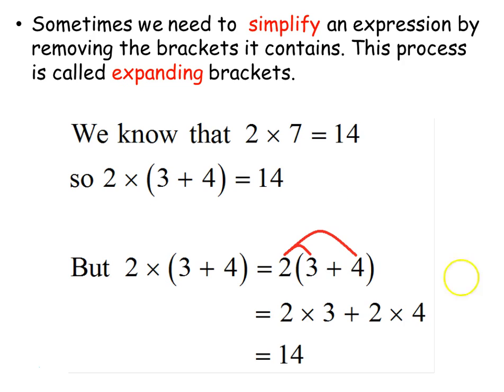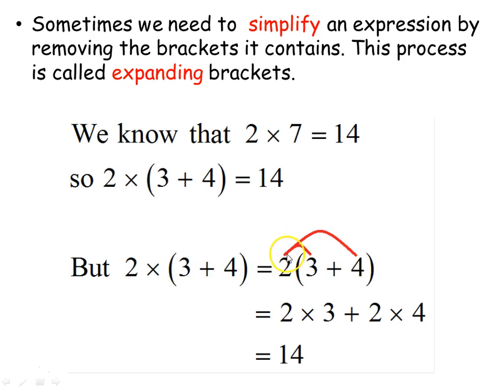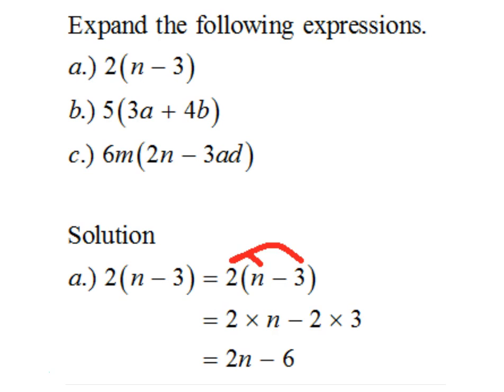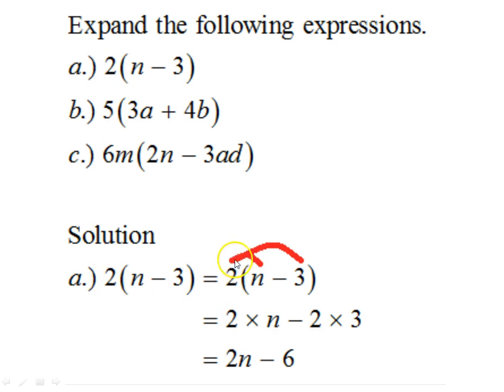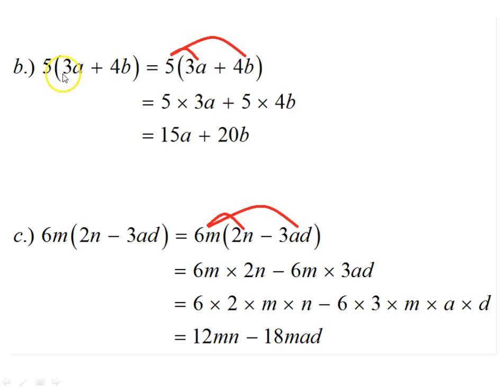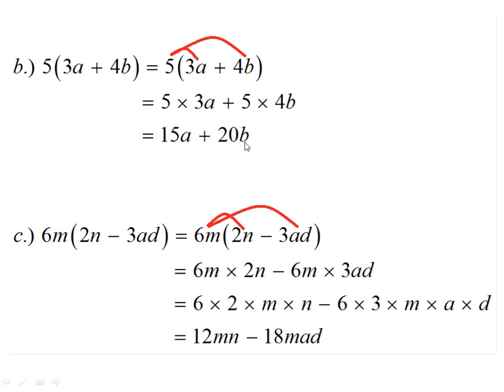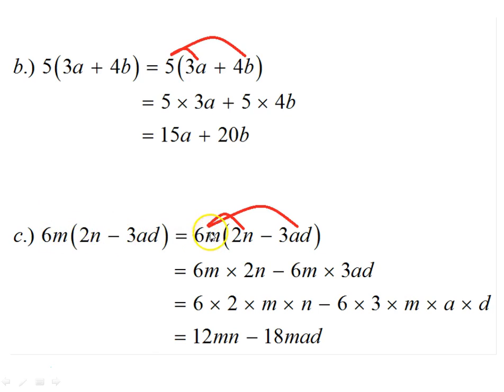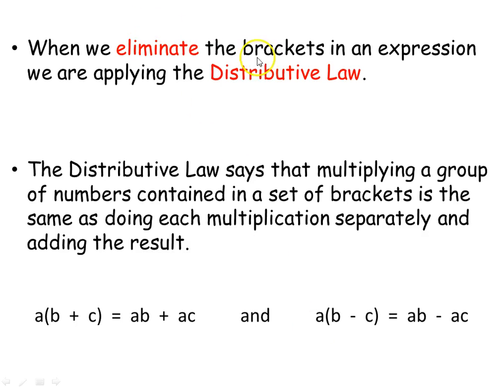5 Expanding brackets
This video looks at the process of eliminating brackets from an expression using the process of expansion. It explains the meaning of the Distributive Law.
The worksheets below are readable when downloaded.